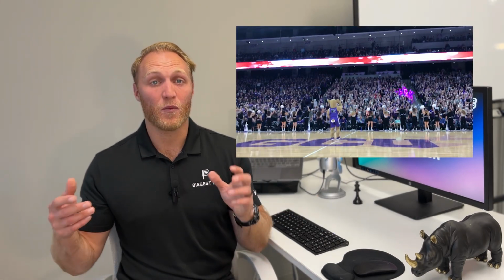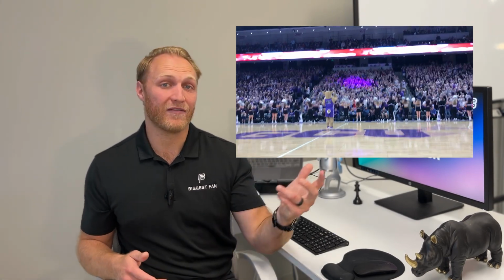How To Build a Hype Student Section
Stop exhausting yourself searching for student section ideas on Google and YouTube. If you're a student or administrator looking for ways to take your student section to the next level, look no further!

We've put together the ultimate student section guide that reveals the "5 Pillars of an Elite Student Section."

From student leadership to behind the scenes organization, learn how the top student sections (like the GCU Havocs) operate.

In this video, we will share our top tips and tricks for building a vibrant and energetic student section that will leave a lasting impact on your school's culture. From engaging activities to creating an inclusive environment, this video covers everything you need to know to create a hype student section that everyone will want to be a part of.